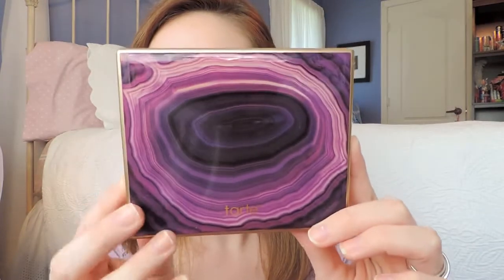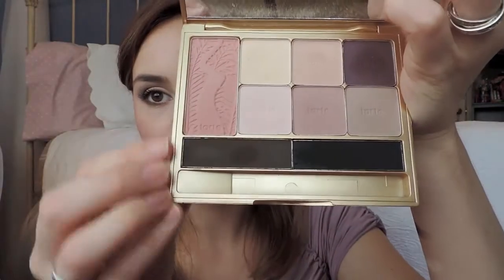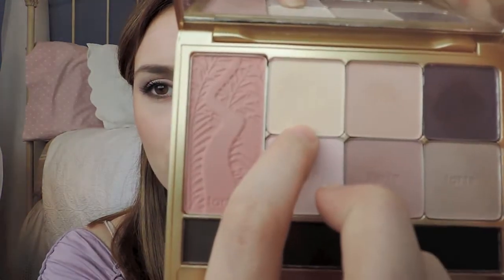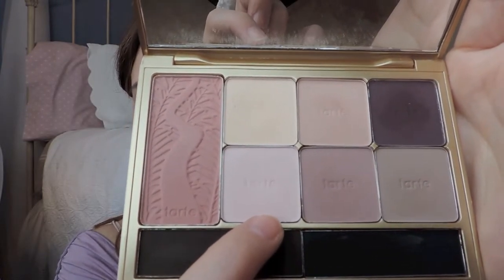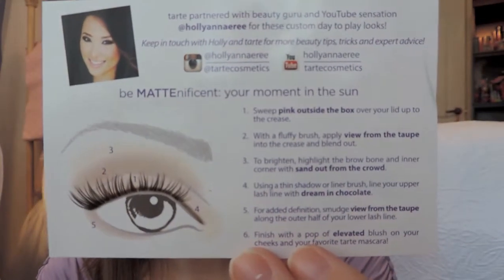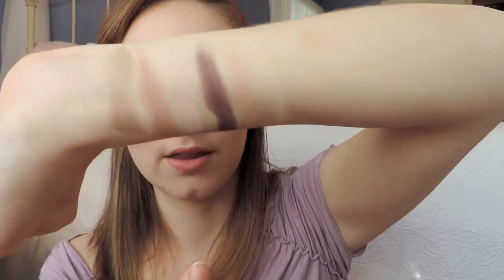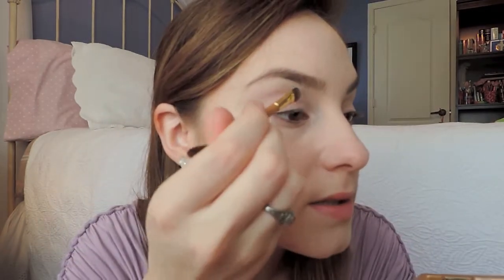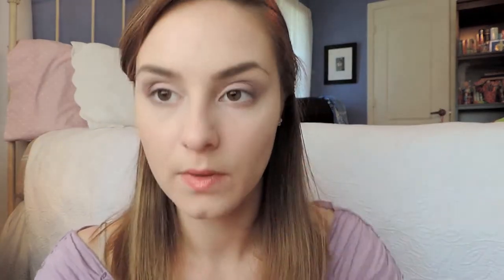Tarte Be Mattenificent Palette | Review + Demo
Tarte Cosmetics Be MATTEnificent Amazonian Colored Clay Matte Eye and Cheek palette retails for $36 and is found at Sephora and Ulta. I bought mine on Tarte's website, but haven't seen it there recently. It features 6 matte eyeshadows, 1 matte blush, and 2 matte liners.